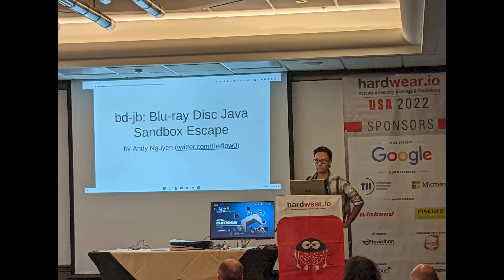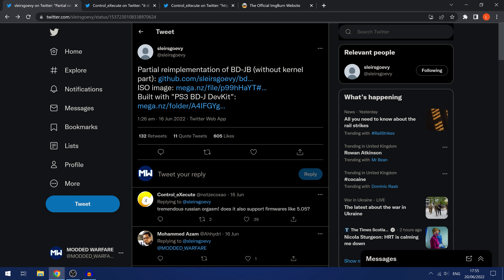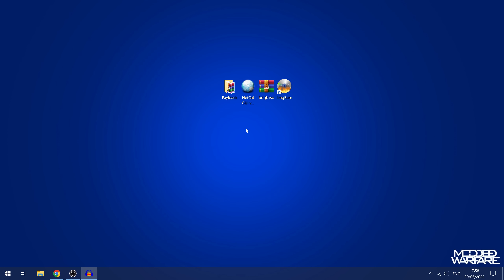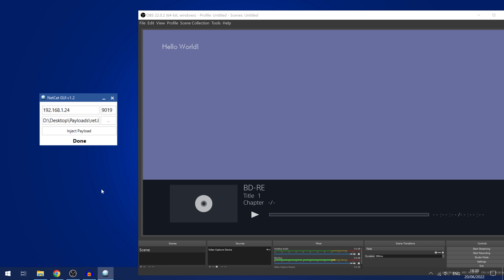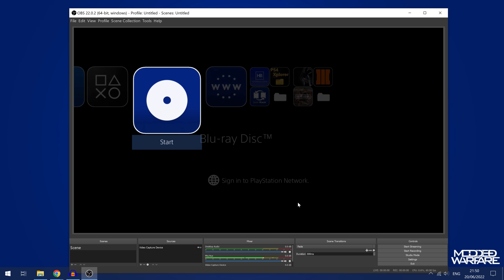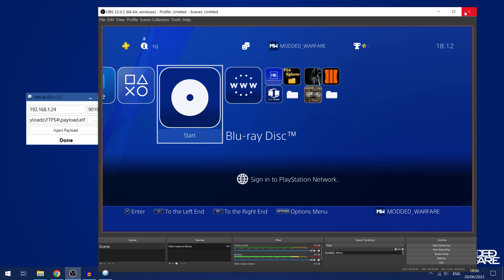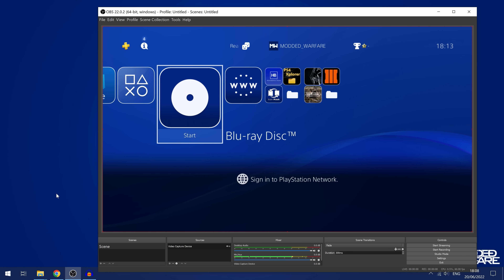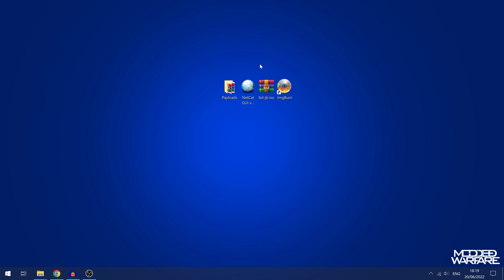PS4/PS5 Jailbreak Progress Update. PS4 FTP on 9.03.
Since the disclosure of the BD-J Sandbox Escape by TheFlow. Sleirsgoevy has released a working implementation of the userland exploit. Zecoxao has released test payloads including a working FTP server for 9.03 or lower.

Timestamps:
0:00 - Intro
1:03 - Latest Updates
2:17 - Blu-Ray Setup
4:41 - Testing Payloads
7:24 - PS4 FTP
10:29 - PS4/PS5 Test Image
13:04 - Recap
14:09 - What's Next